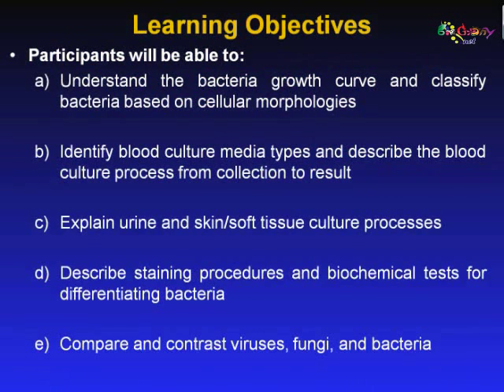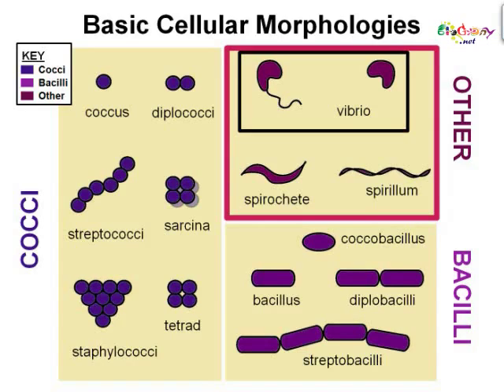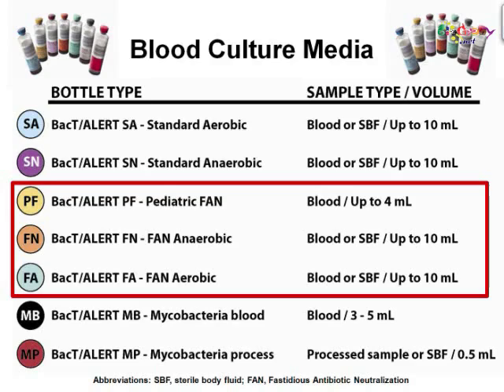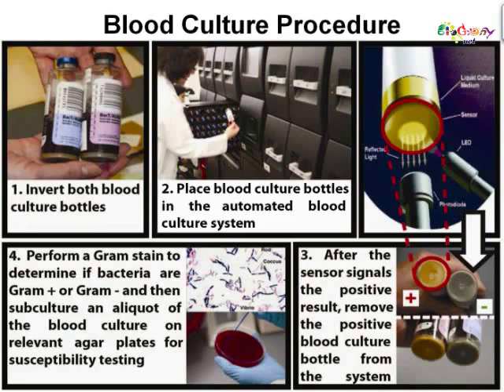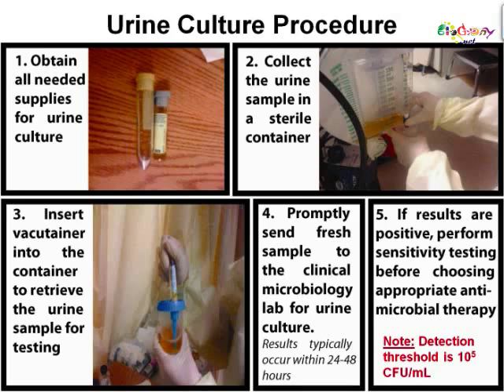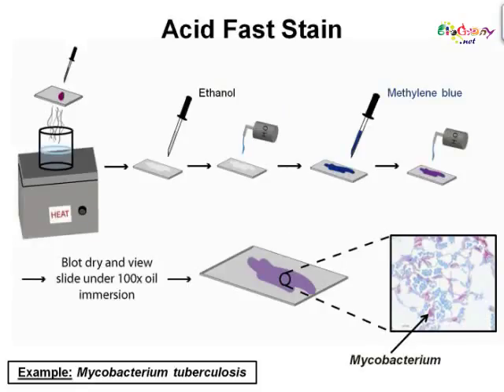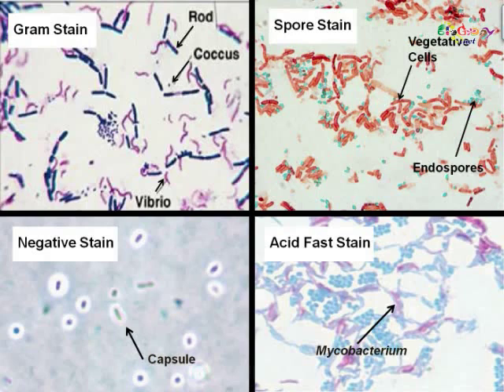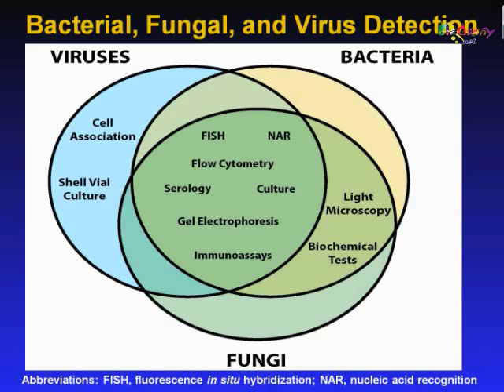Introduction to Microbiology Culture Techniques @biogeny net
Microbiology (from Greek μῑκρος, mīkros, "small"; βίος, bios, "life"; and -λογία, -logia) is the study of microscopic organisms, either unicellular (single cell), multicellular (cell colony), or acellular (lacking cells). Microbiology encompasses numerous sub-disciplines including virology, mycology, parasitology, and bacteriology.
Eukaryotic microorganisms possess membrane-bound cell organelles and include fungi and protists, whereas prokaryotic organisms—which all are microorganisms—are conventionally classified as lacking membrane-bound organelles and include eubacteria and archaebacteria. Microbiologists traditionally relied on culture, staining, and microscopy. However, less than 1% of the microorganisms present in common environments can be cultured in isolation using current means. Microbiologists often rely on extraction or detection of nucleic acid, either DNA or RNA sequences.
Viruses have been variably classified as organisms, as they have been considered either as very simple microorganisms or very complex molecules. Prions, never considered microorganisms, have been investigated by virologists, however, as the clinical effects traced to them were originally presumed due to chronic viral infections, and virologists took search—discovering "infectious proteins".
As an application of microbiology, medical microbiology is often introduced with medical principles of immunology as microbiology and immunology. Otherwise, microbiology, virology, and immunology as basic sciences have greatly exceeded the medical variants, applied sciences.